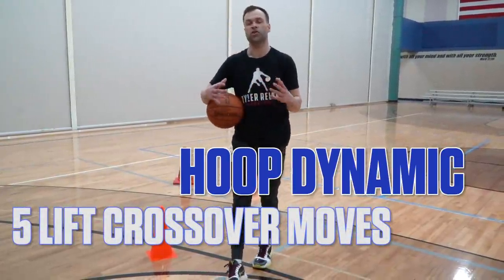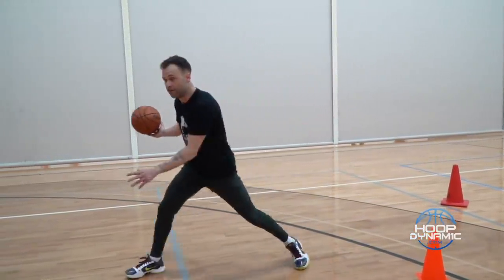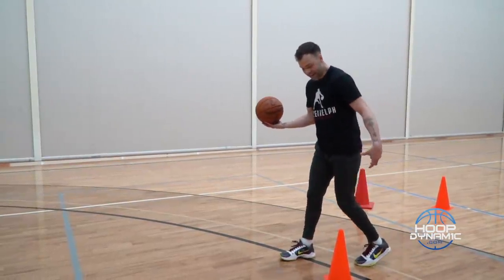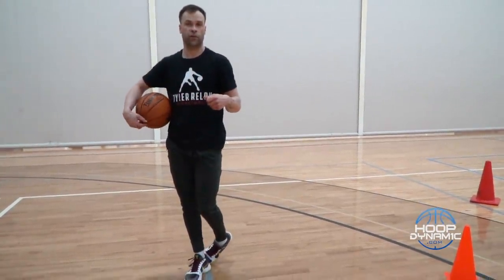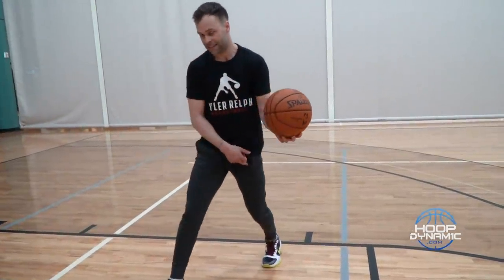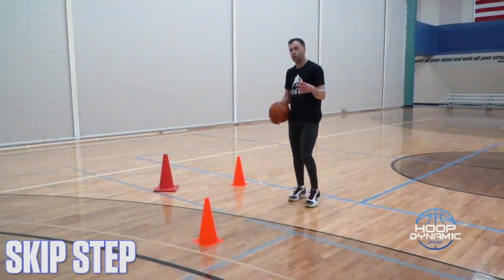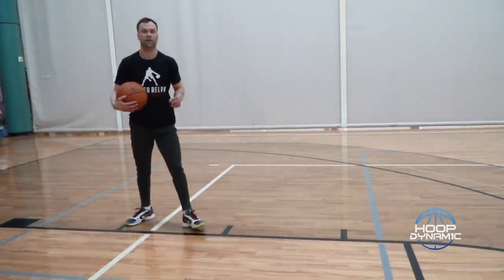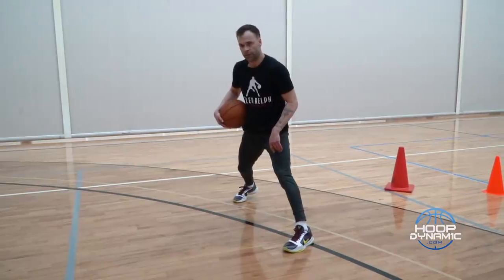5 LIFT CROSSOVER MOVES To Add To Your 🎒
Tyler Relph breaks down this Lift-Crossover Series! Here are 5 moves To add to your bag..

TYLER'S ONLINE TRAINING PROGRAM.

5 LIFT CROSSOVER MOVES To Add To Your Bag!